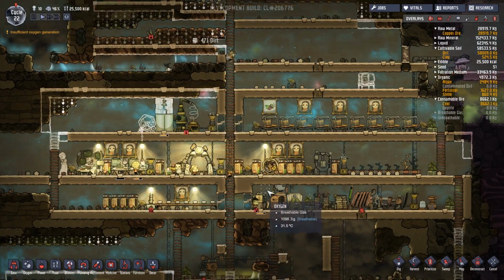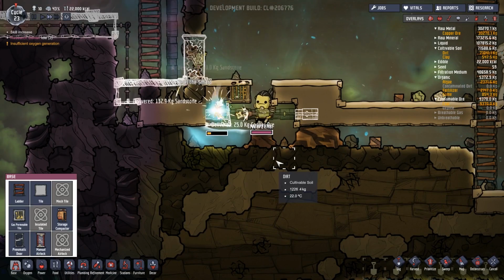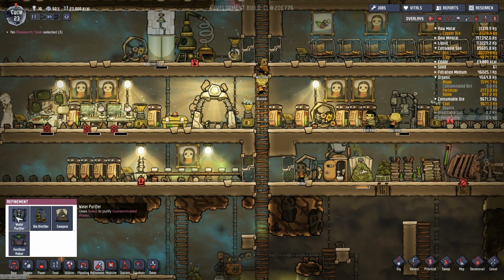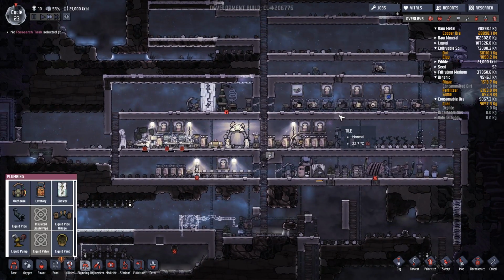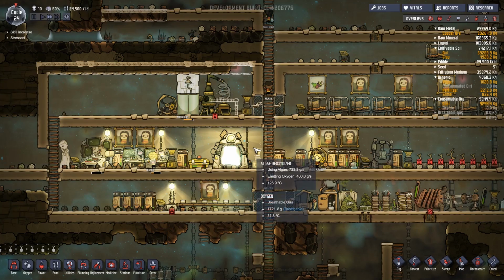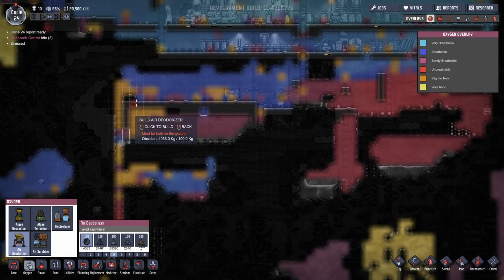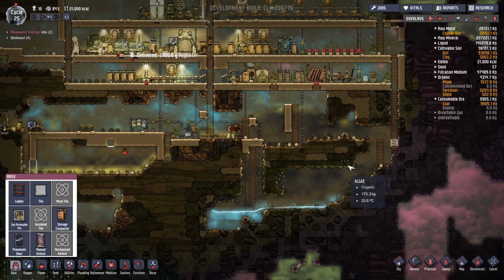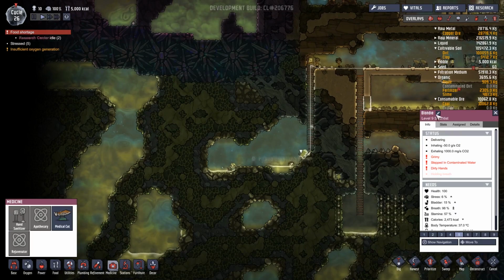Stressed Colonists Blasting Aliens! | Let's play Oxygen Not Included gameplay ep 9 (alpha)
Our colonists are getting stressed, lashing out and breaking machines - and then aliens turn up in Let's play Oxygen Not Included gameplay ep 9!

In let's play Oxygen Not Included gameplay ep 9 we check out this new colony management game from the makers of Don't Starve, where you dig out and manage an asteroid base.

Join duplicant colonists Wurzella, Monty Don, Carol Klein, Nigel the Smart, Blondie, Doctor Sloan, Farty the Warthog, Gay Search and McNair as we continue in let's play Oxygen Not Included gameplay ep 9!

We finally shut off our coal generator to stop carbon dioxide building up in let's play Oxygen Not Included gameplay ep 9, as we also start to exploit a new source of hydrogen. We're also rerouting waste water to a purifier to make clean water.

But as things seem to be going well, Monty Don finally snaps! He starts lashing out and breaking our machines, and the others aren't too far behind in in let's play Oxygen Not Included gameplay ep 9. So we let them take out their frustration on a poor, innocent alien. Laser blasters out, lads!

Also in let's play Oxygen Not Included gameplay ep 9: Chlorine manages to leak in, switching off the liquid vent, building new water pipes, colonists get trapped in the sewer, and fighting the Puft alien.

Official Oxygen Not Included gameplay description:

"Oxygen Not Included gameplay is a space-colony simulation game. Manage your colonists and help them dig, build and maintain a subterranean asteroid base. You'll need water, warmth, food, and oxygen to keep them alive, and even more than that to keep them happy."

Oxygen Not Included game version: alpha build (206776)
Oxygen Not Included release date: May 2017
Developed by: Klei Entertainment

Randomise User is the home of original indie game videos & streams on YouTube.